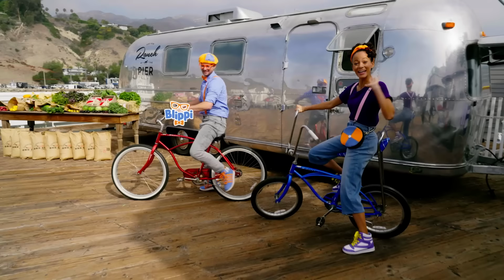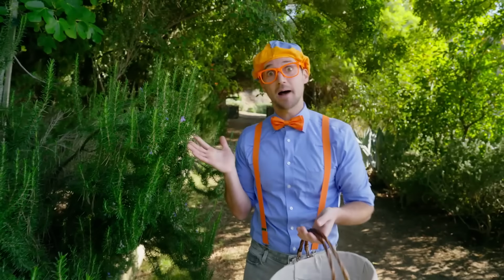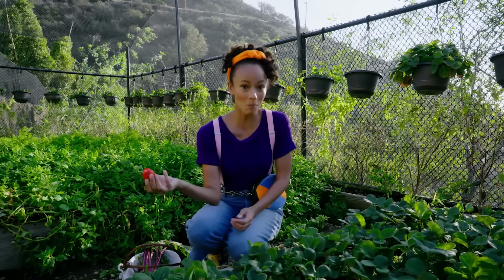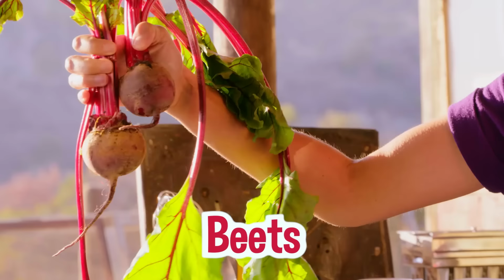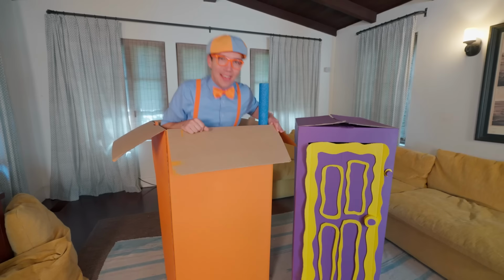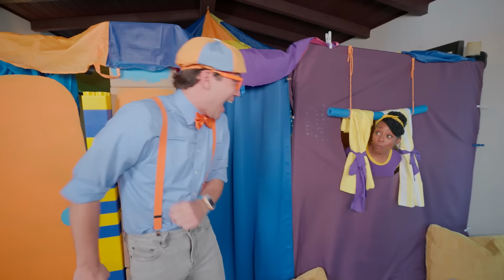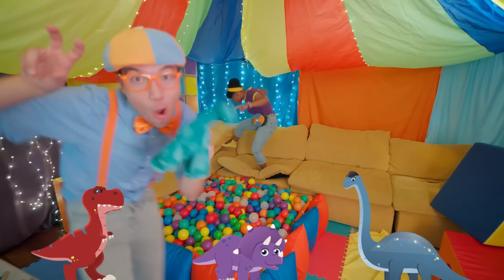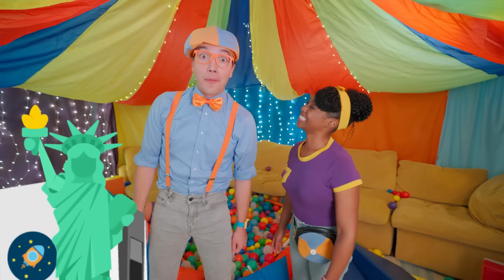Fruit Popsicles and Indoor Playgrounds with Blippi! | Food & Fun Play | Educational Videos For Kids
Blippi and Meekah go on an educational day out to a ranch to pick vegetables, make lollies and much more!

Meekah's complete music library available on all major streaming platforms;

A biblioteca musical completa do Blippi está disponível em todas as maiores plataformas de streaming: